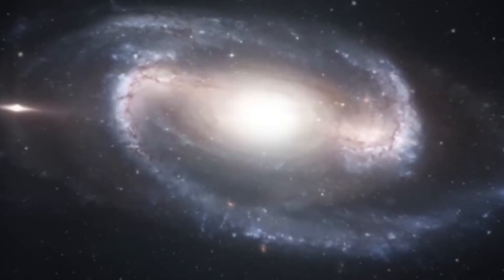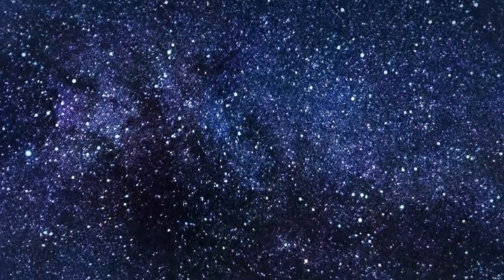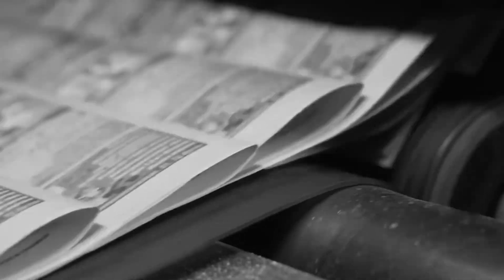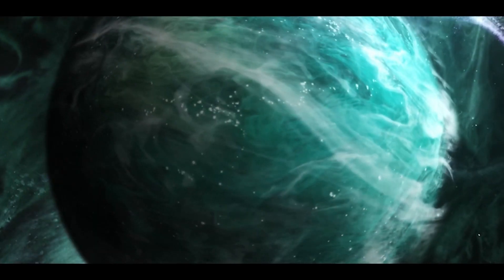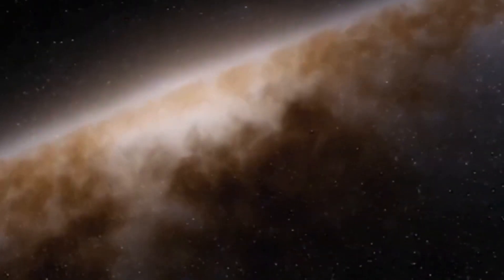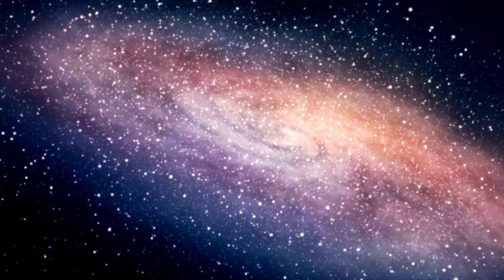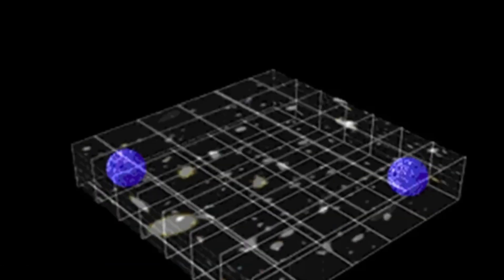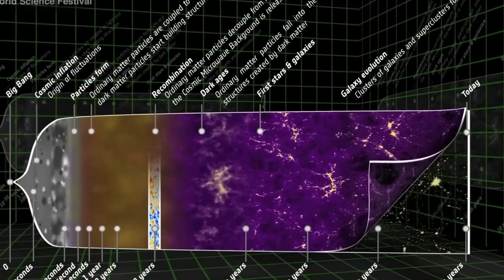4 MINUTES AGO James Webb First Image Before The Big Bang Has FINALLY Been Revealed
4 MINUTES AGO James Webb First Image Before The Big Bang Has FINALLY Been Revealed